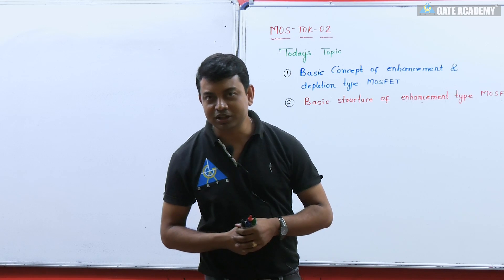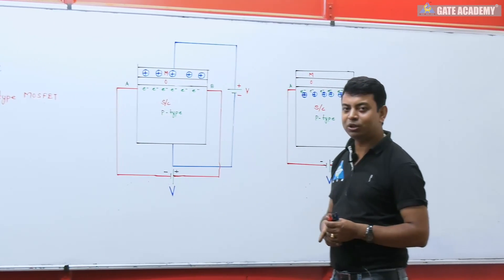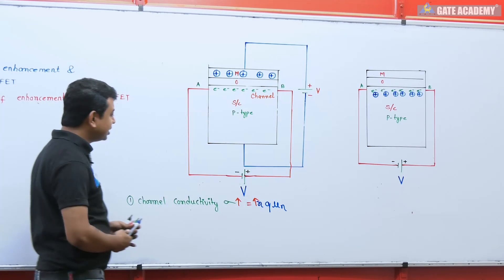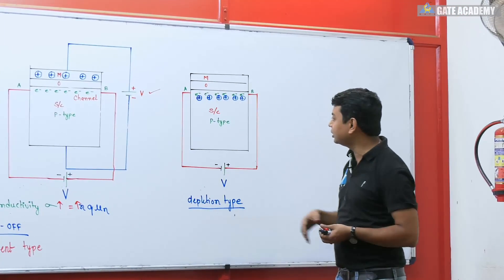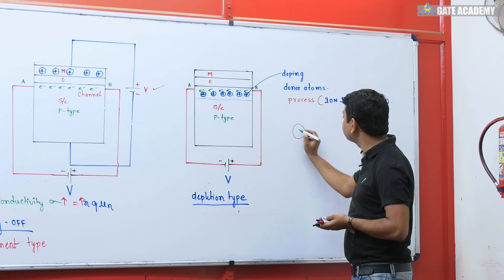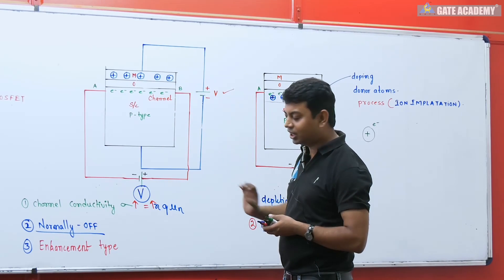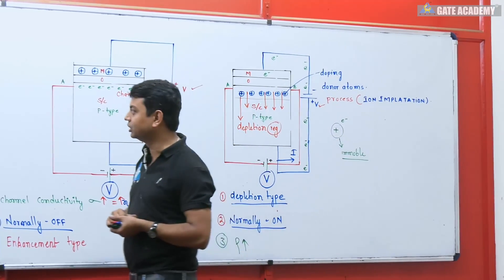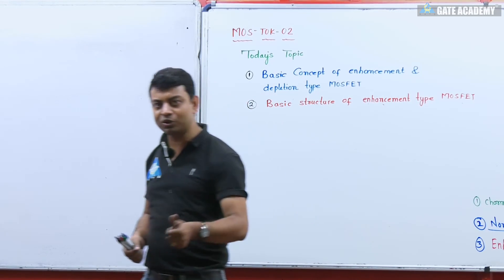Part 2 | MOS TOK | Basic Concept of Enhancement & Depletion Type MOSFET